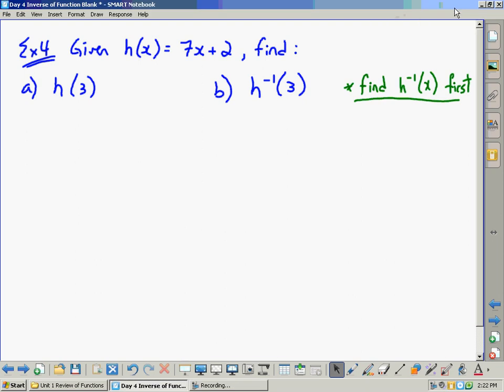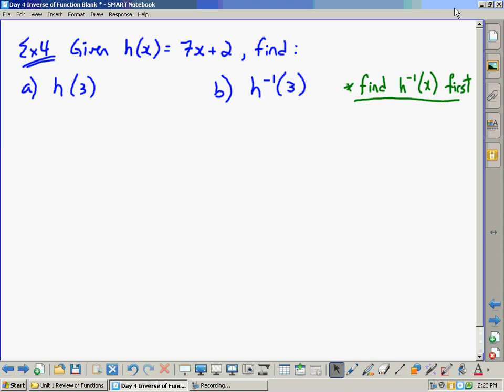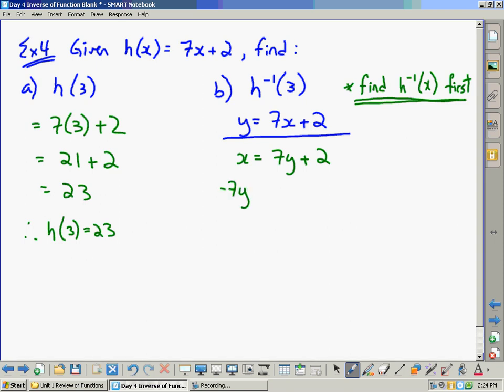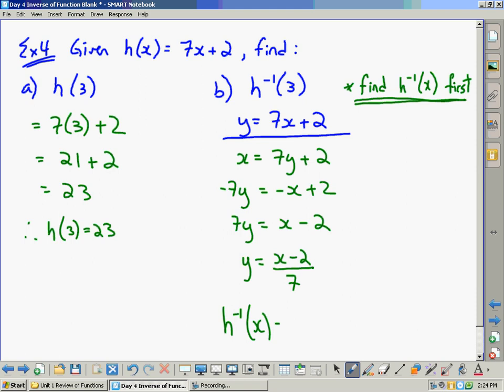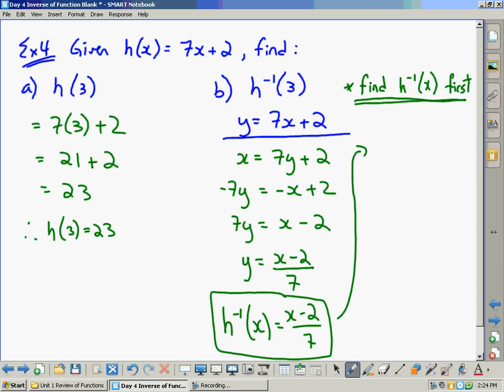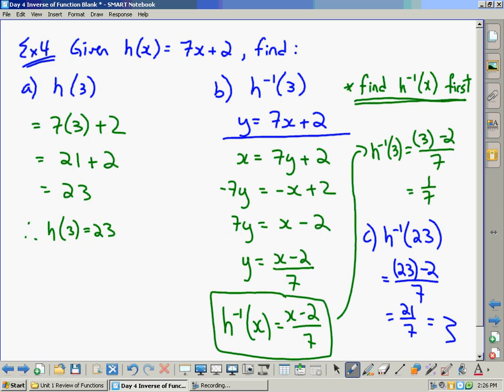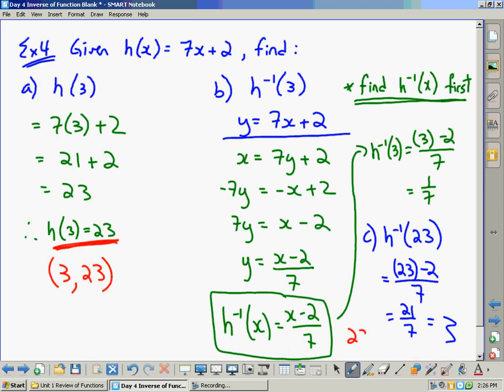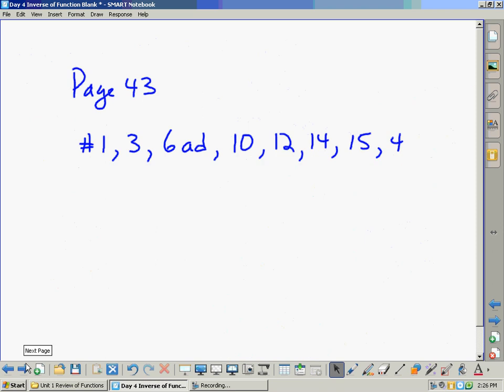MHF4U Unit 1 Day 4d Example 4 Video Lesson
MHF4U Unit 1 Properties of Functions